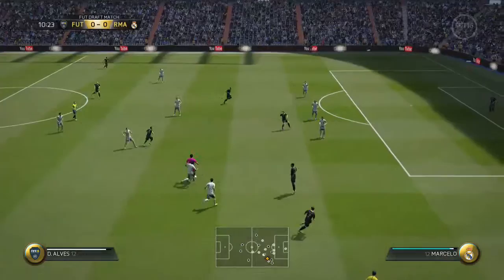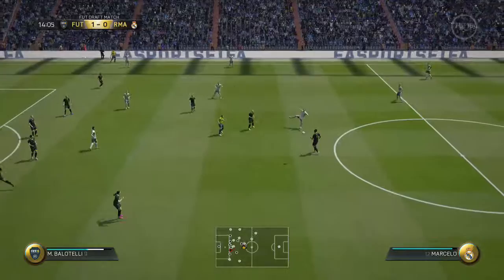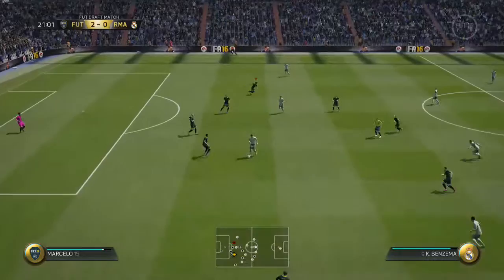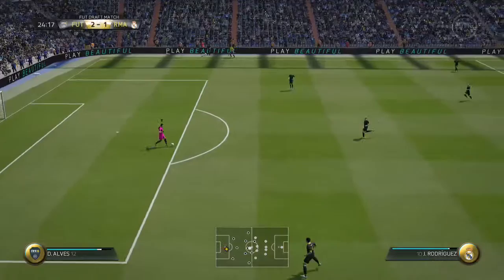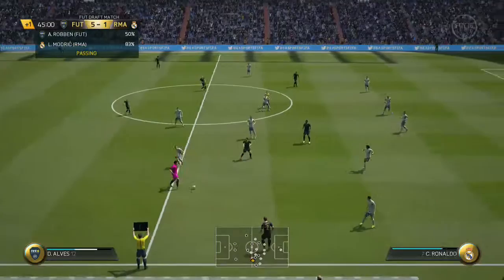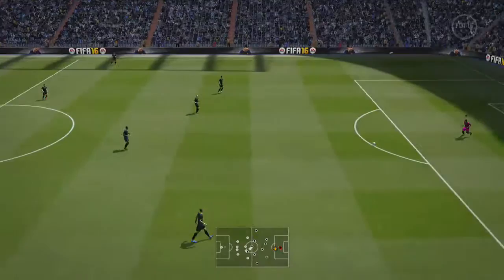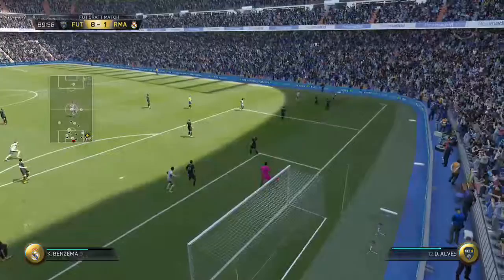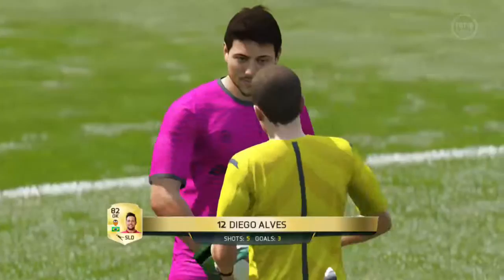FIFA 16 DEMO | Diego Alves with the HAT-TRICK!